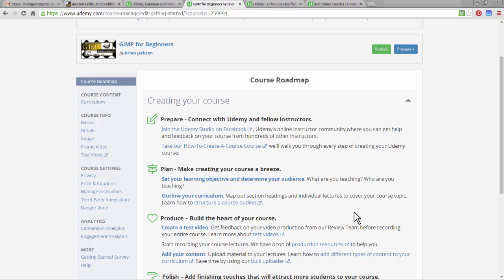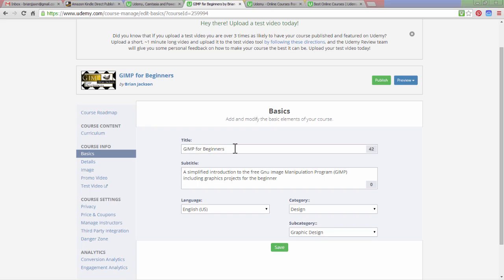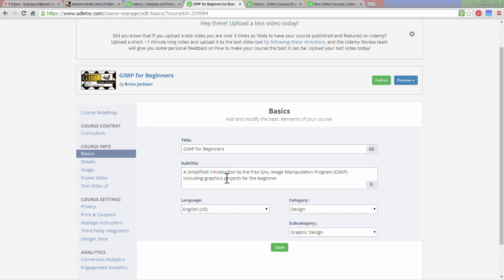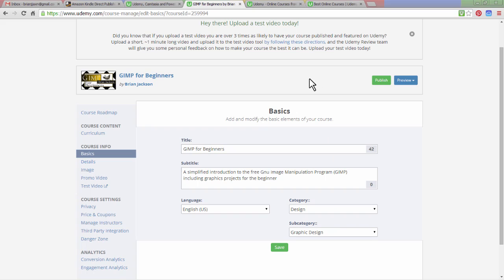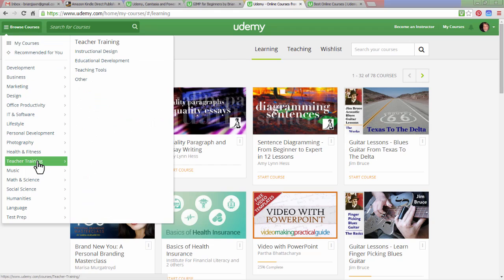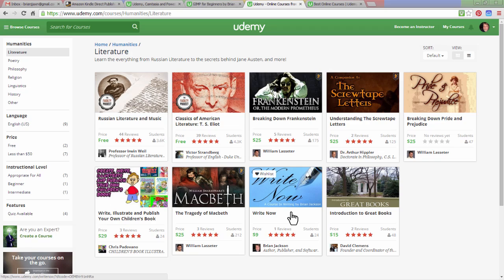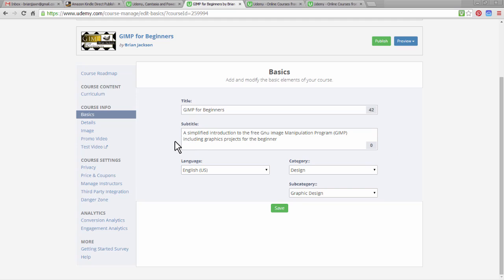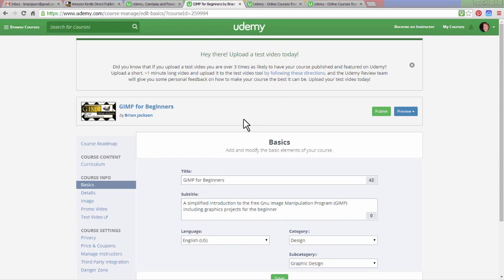010 Category and Search Results.mp4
010 Category and Search Results.mp4